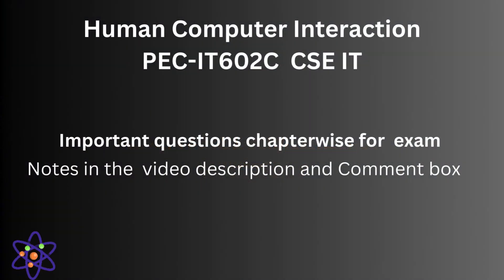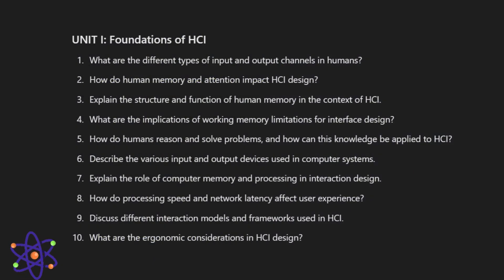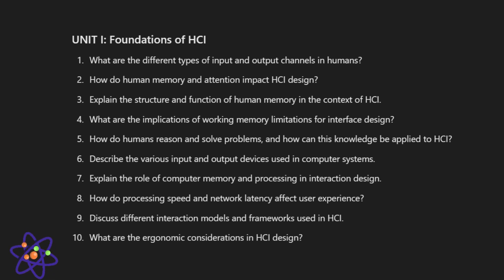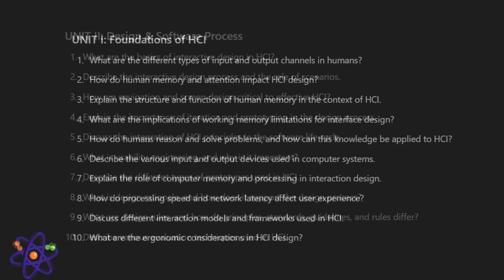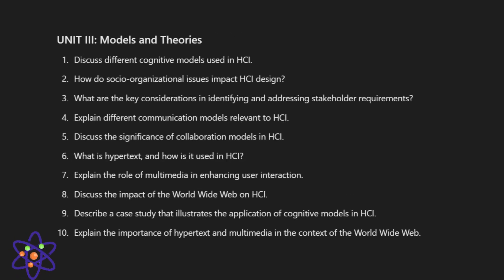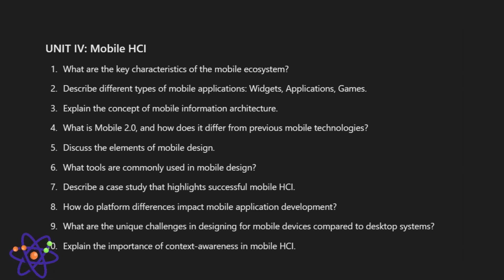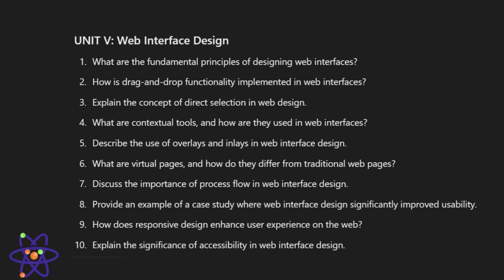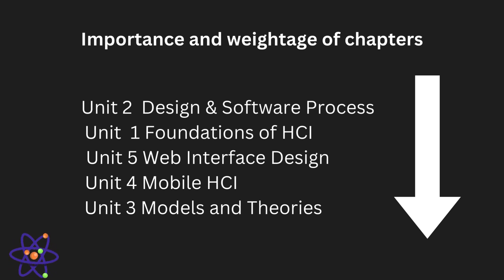Important Questions for Human Computer Interaction(HCI) ✨Makaut CSE 2024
✨Human Computer Interaction(HCI) ✨Makaut CSE 2024 Tutorial makaut cse coding #2024

✅Topics :
Foundation of HCI
Design and Software Process
Model and Theories
Mobile HCI
Web Interface  Design

1. The Power of your Subconscious Mind
2. Network marketing book
3. Rich Dad Poor Dad
4. How to win friends and influence people
5. Business of the 21st century
6. Think and Grow Rich
7. You can win
8. Power of positive thinking / For English
9. Copy cat marketing 101
10. Questions are the answers
11. The Parable of pipeline
12. Lakshya (Goals)
13. Soch badlo zindagi badlo